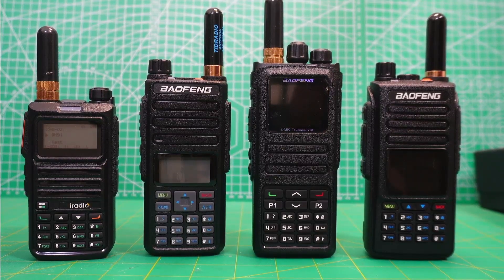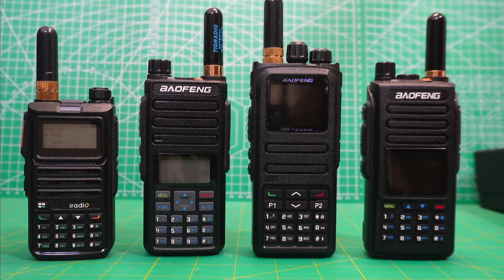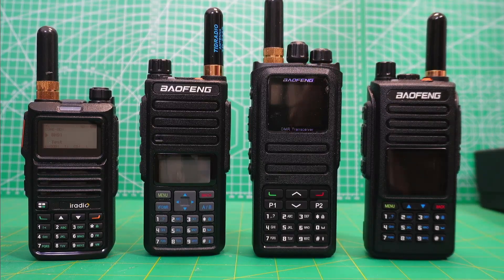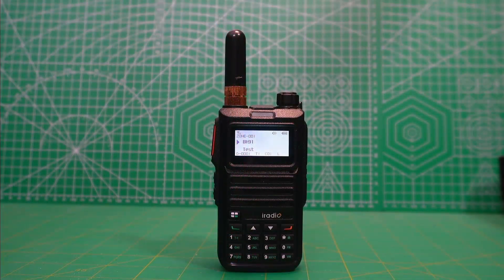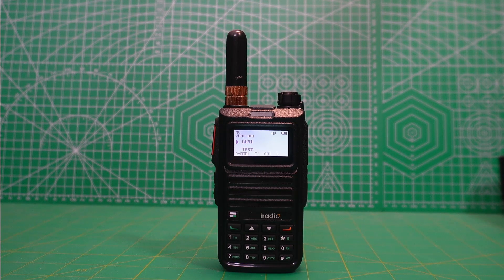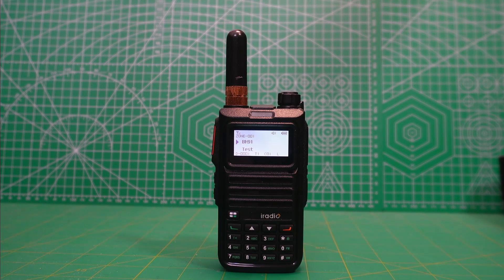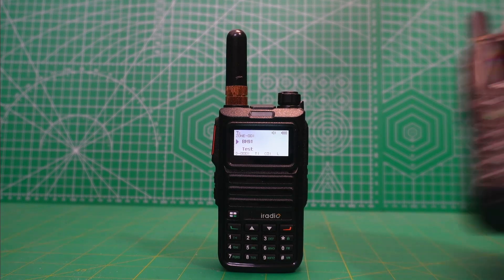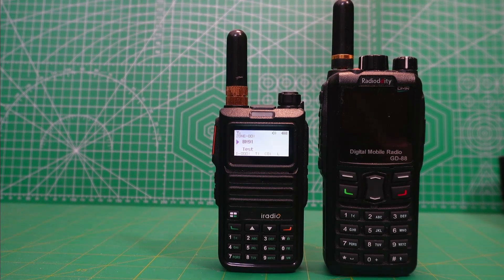DMR On The Cheap Part 2, what about iradio, KD1MU DM-4R, Radtel RT-4D?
UPDATE: You can now download the CPS from KD1MU's site. The software still isn't great, but they're improving it at a good pace.

UPDATE: Radtel sells the iradio/KD1MU radio as the RT-4D. You can download the CPS from their site as well as firmware upgrades.

I will update this description if KD1MU posts the CPS for download.